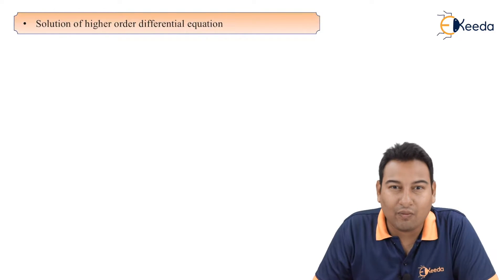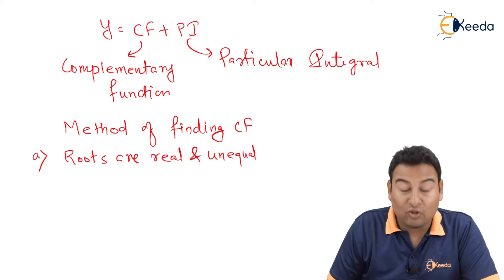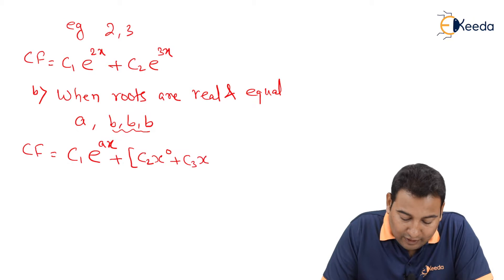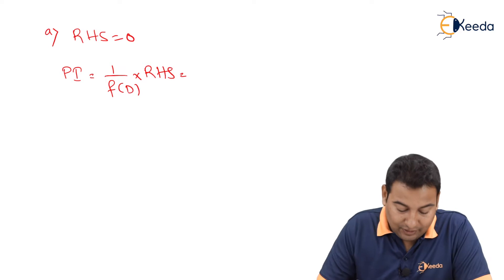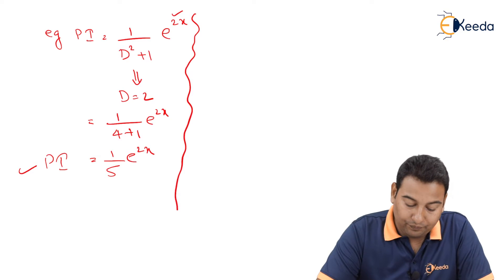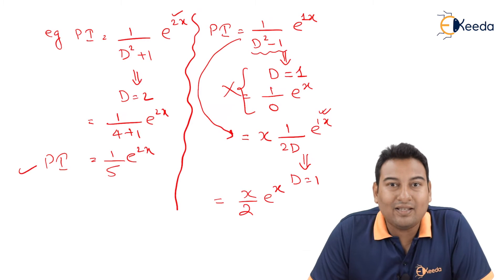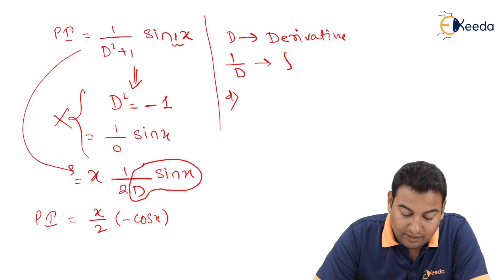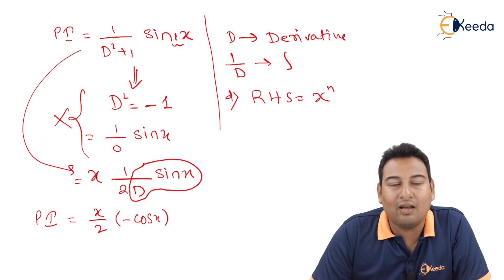Solution of Higher Order Differential Equation - Calculus of Variation - Engineering Mathematics - 4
Video Name -Solution of Higher Order Differential Equation

Happy Learning!